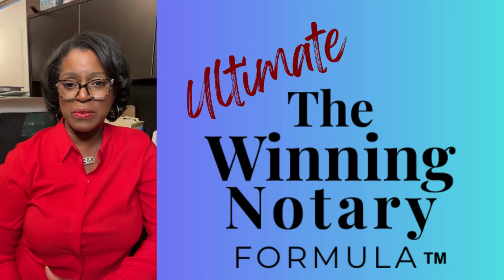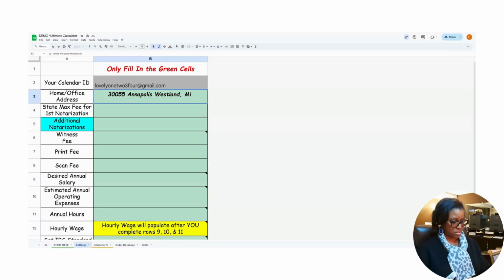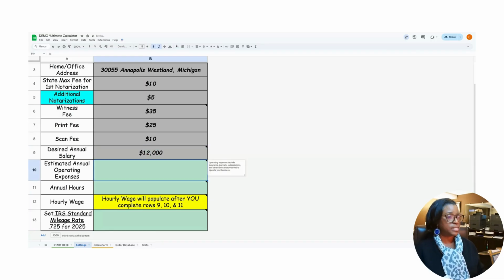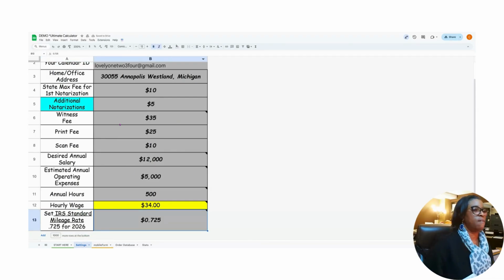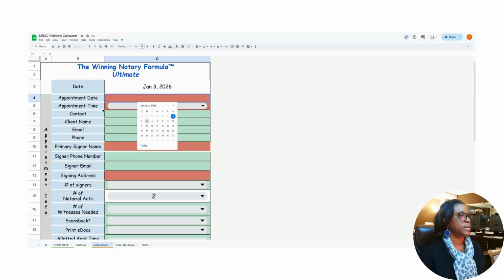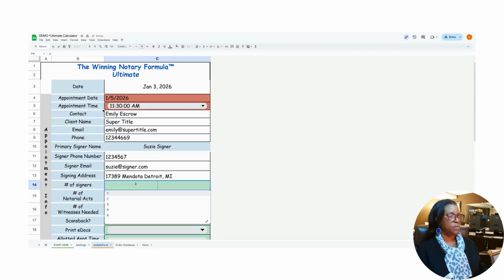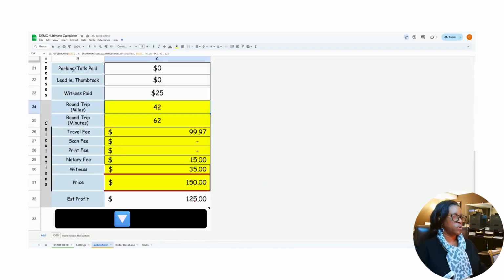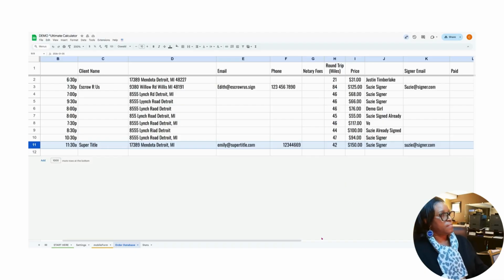Ultimate Googlesheet Calculator